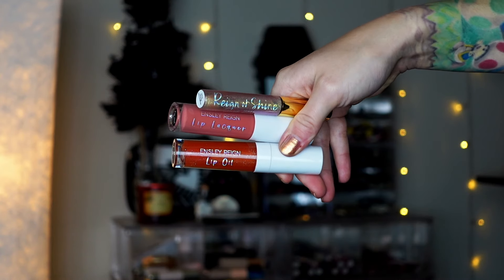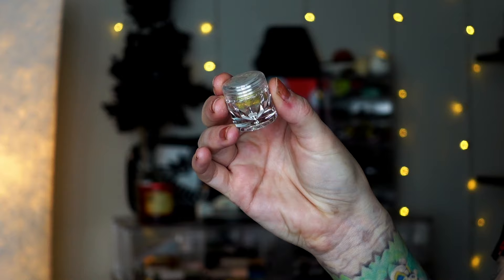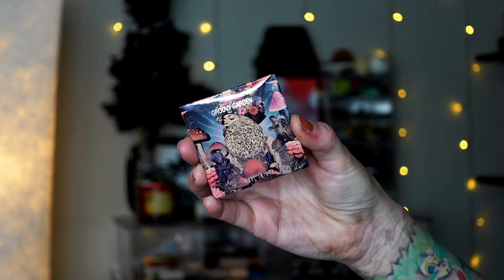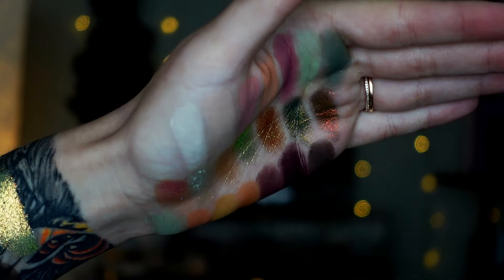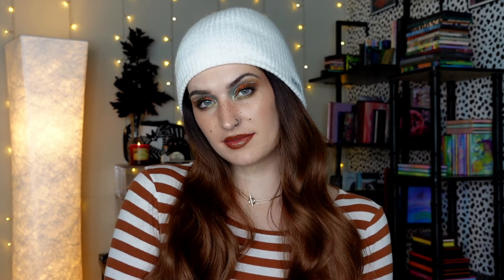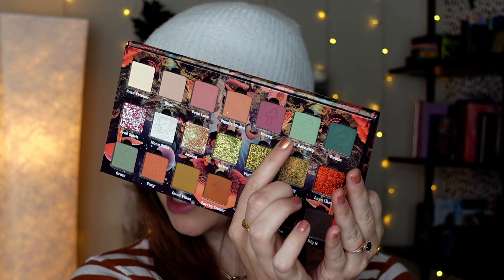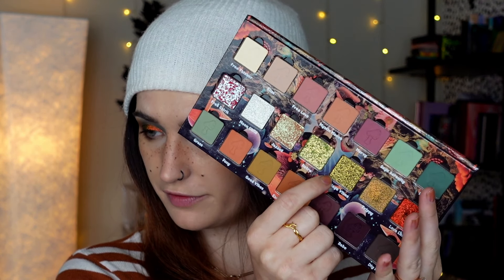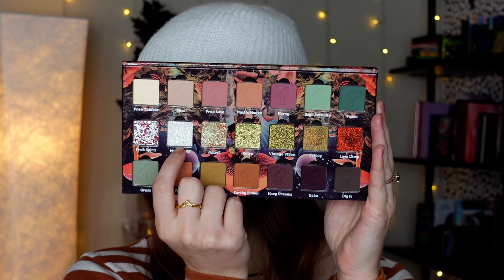NEW Ensley Reign Groovy Garden | Tutorial + Swatches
The Groovy Garden collection launches 2/27 at 10am PST (code BATTYBEAN) //

Makeup Details:

FACE:
•Flower Beauty Hydro Pop Primer* //
•Ilia Base Milk Essence* //
•Ilia Skin Tint* //
•Rare Beauty Concealer* //
•Rare Beauty Undereye Brightener* //
•Elf Halo Glow Powder* //
•NYX High Glass Powder (unavailable)
•Milk Makeup Dazed Bronzer Stick* //
•Nabla Freckle Marker* //
•Rare Beauty Setting Spray* //

EYES:
•Milk Makeup Hydrogrip Eye Primer* //
•NYX Glitter Primer* //
•NYX Ash Brown Brow Pen* //
•NYX Espresso Thick It Brow Gel* //

LIPS:
•Freck 05 Pencil* //

📫Betty-Jean
     5745 SW 75th St # 287

FAQ~
A: My favs are from Blend Bunny, Singe, & Sigma
A: Dry/Normal.